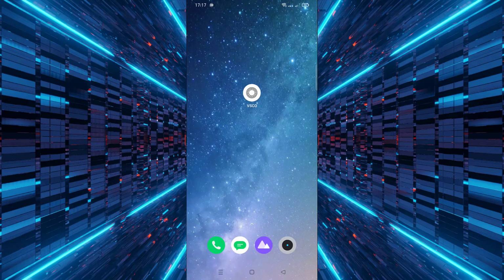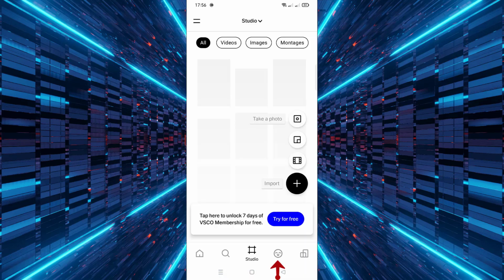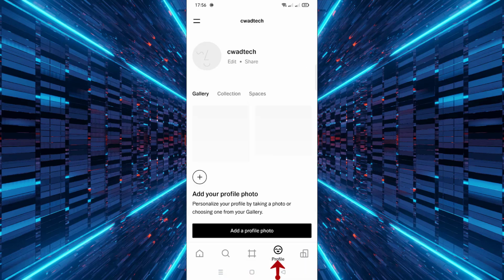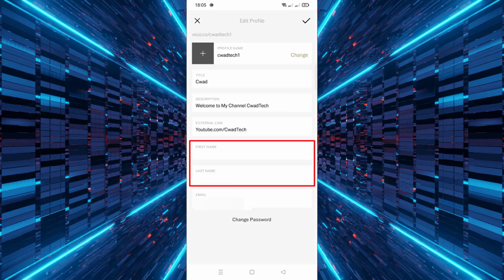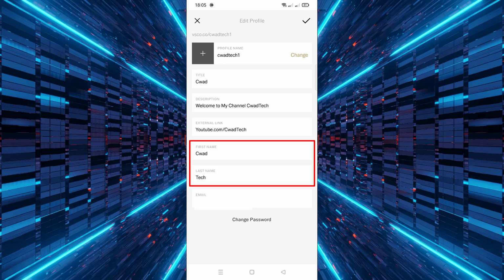How to Add Full Name in VSCO Profile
Learn how to add your full name to your VSCO profile quickly and easily. ✍️

Updating your VSCO profile name helps personalize your account and makes it easier for friends to find you. 🤝

This simple VSCO tutorial covers everything you need to know about editing your profile with your first and last name. 🎥

Whether you’re new to VSCO or want to improve your profile, this video is perfect for you. 🌟

Add your full name on VSCO today and make your profile stand out! 💡